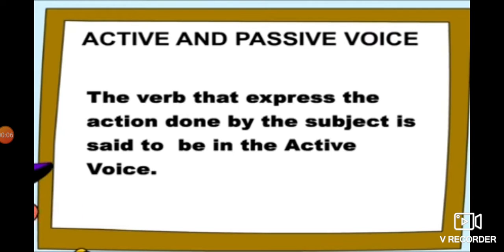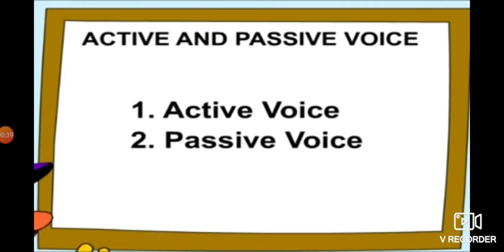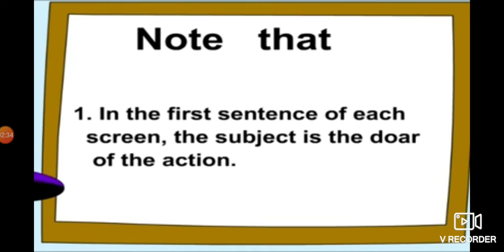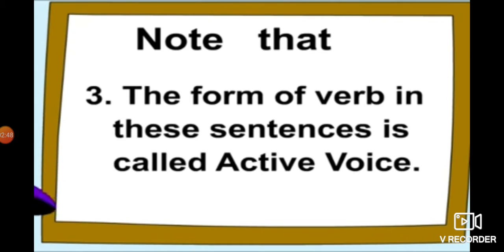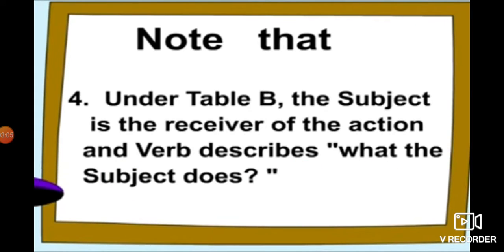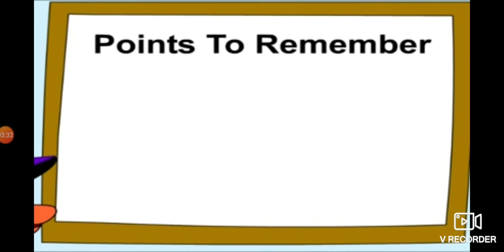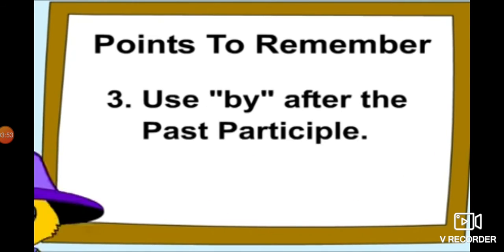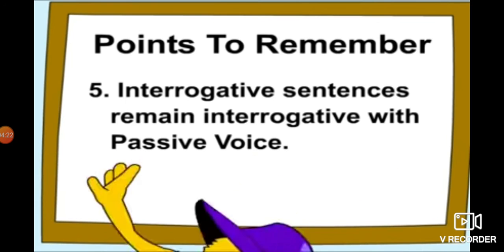Voice change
Grammar-Active and passive for 9th and 10th grades